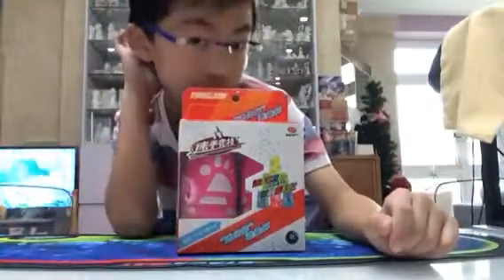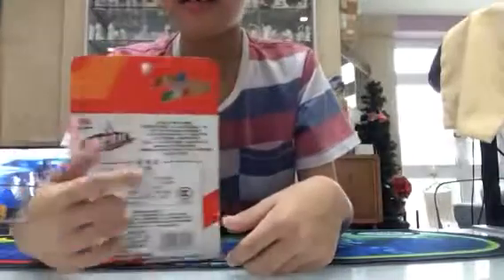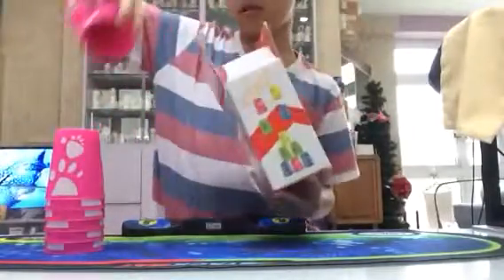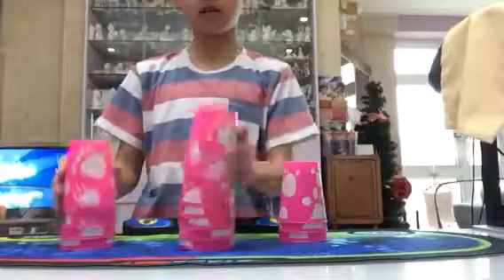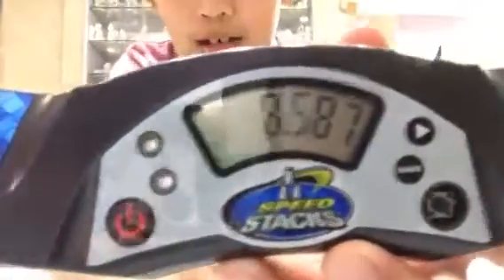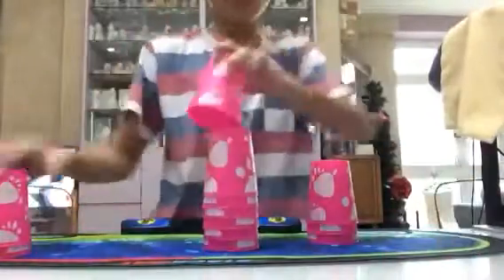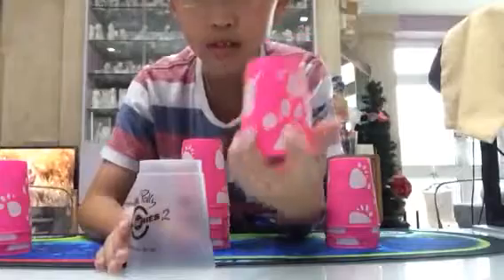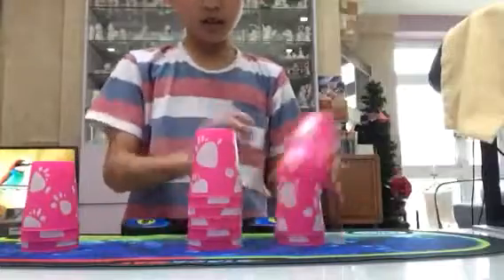Unboxing a new set of cups!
Hey guys I am back all of my exams are over so I can stack so I unboxed these mini jumbos so if you want to know more watch the video I hope you like and subscribe!